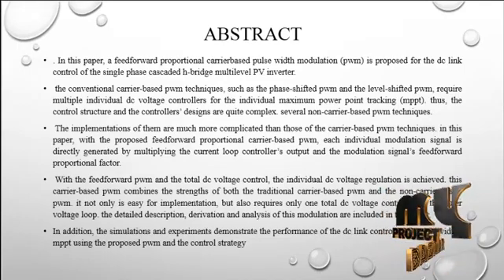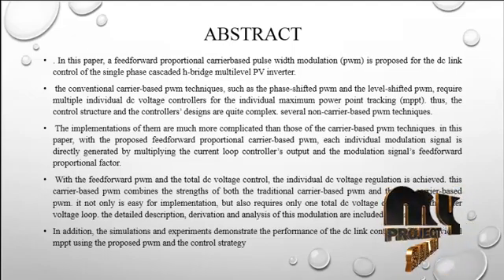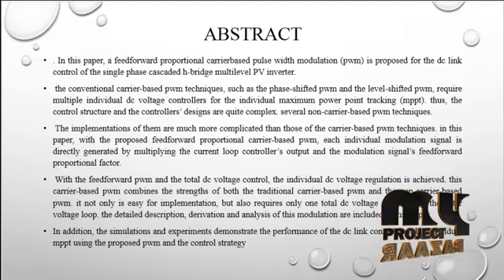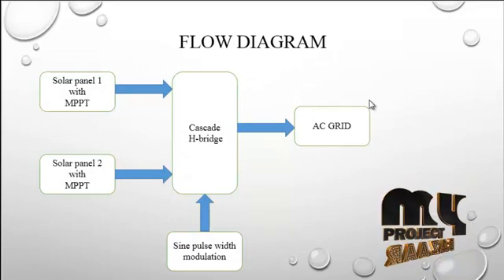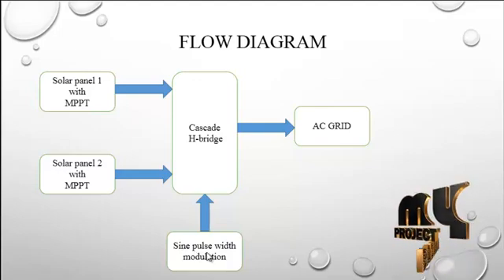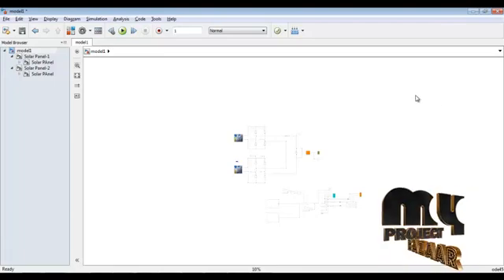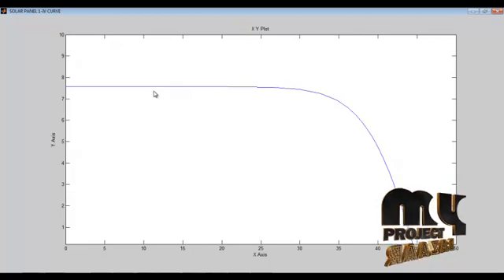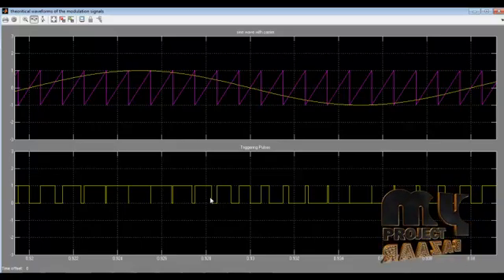Power Electronics -Feedforward Proportional Carrier-Based PWM-MyProjectBazaar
In this paper, a feedforward proportional carrier based pulse width modulation (pwm) is proposed for the dc link control of the single phase cascaded h-bridge multilevel pv inverter. the conventional carrier-based pwm techniques, such as the phase-shifted pwm and the level-shifted pwm, require multiple individual dc voltage controllers for the individual maximum power point tracking (mppt). thus, the control structure and the controllers’ designs are quite complex. several non-carrier-based pwm techniques.The implementations of them are much more complicated than those of the carrier-based pwm techniques. in this paper, with the proposed feedforward proportional carrier-based pwm, each individual modulation signal is directly generated by multiplying the current loop controller’s output and the modulation signal’s feedforward proportional factor.With the feedforward pwm and the total dc voltage control, the individual dc voltage regulation is achieved. this carrier-based pwm combines the strengths of both the traditional carrier-based pwm and the non-carrier-based pwm. it not only is easy for implementation, but also requires only one total dc voltage controller in the outer voltage loop. the detailed description, derivation and analysis of this modulation are included in this paper. In addition, the simulations and experiments demonstrate the performance of the dc link control and the individual mppt using the proposed pwm and the control strategy
Including Packages
* Base Paper
* Complete Source Code
* Complete Documentation
* Complete Presentation Slides
* Flow Diagram
* Database File
* Screenshots
* Execution Procedure
* Readme File
* Addons
* Video Tutorials
* Supporting Softwares
Specialization
* 24/7 Support
* Ticketing System
* Voice Conference
* Video On Demand *
* Remote Connectivity *
* Code Customization **
* Document Customization **
Suggested: Best Videos
Suggested: Best Projects
Suggested: Algorithm
Suggested: Best Title Names
Click Here:Special Discount for you
Amazing Deals: JUST FOR YOU
Special Combo Offer: JUST FOR YOU
SAVE UPTO 30%: Waiting for YOU
Don't Miss Out: Combo offer
Seasonable Offer: Waiting for YOU
Related Video:Simulink Project
100% Assured Quality
150000+ Happy Students
Ontime Delivery
15000+ Completed Project Videos
Free matlab Code
25+ year Standard Company